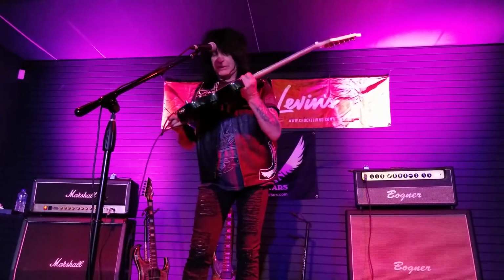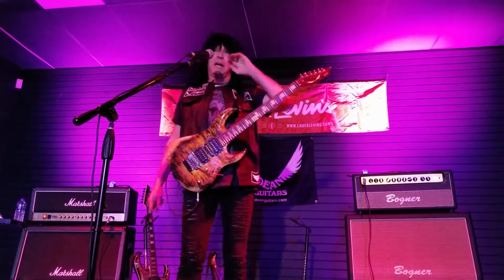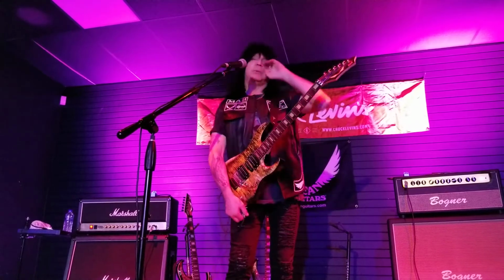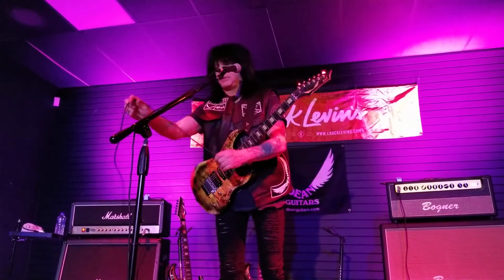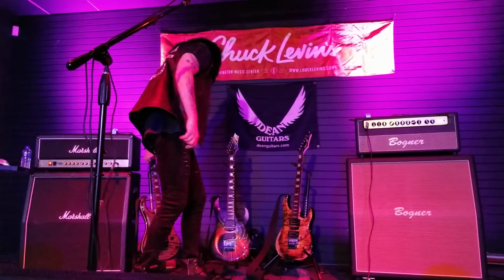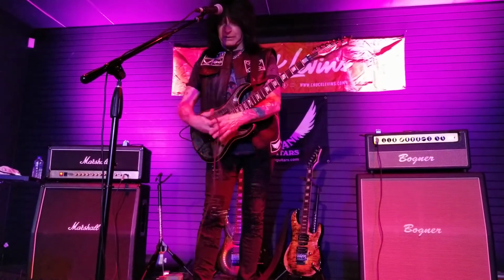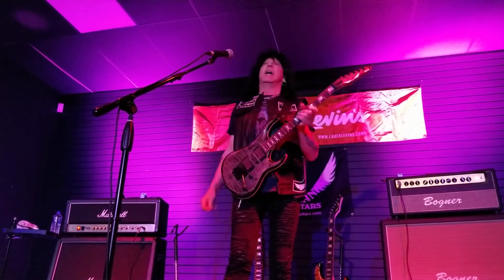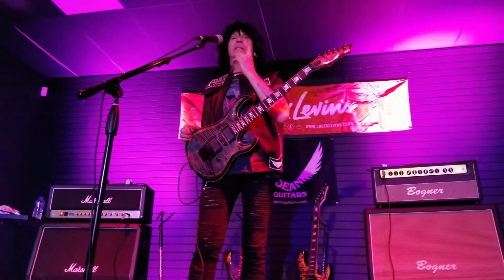Michael Angelo Batio at Chuck Levin's 3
Guitar clinic hosted by Michael Angelo